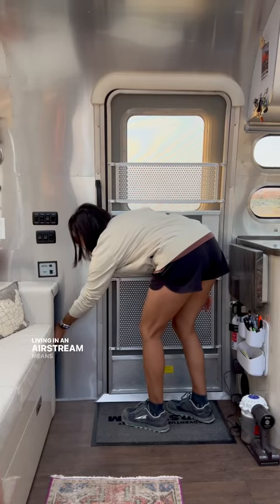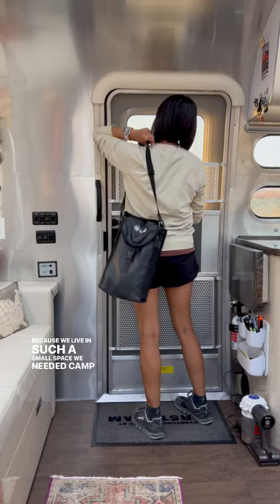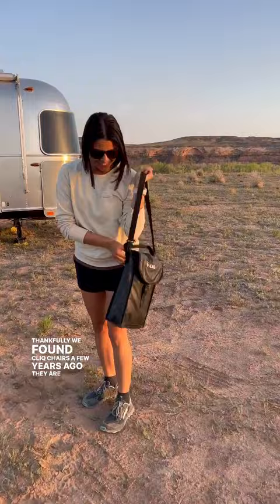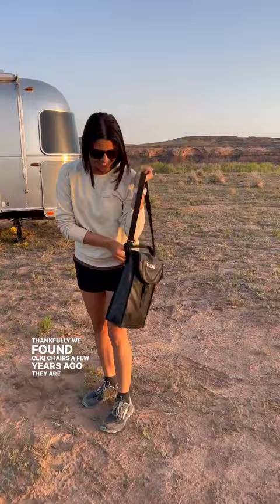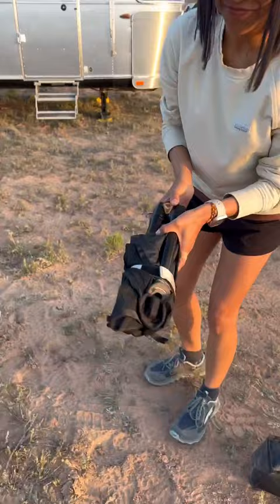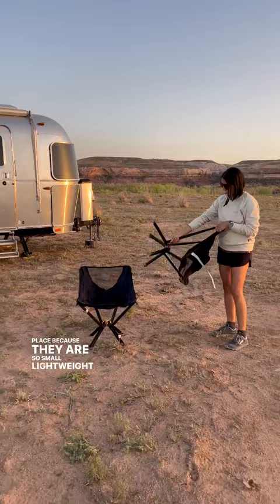CLIQ Chair - The Best Chair for RVers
Pop it open, hear that satisfying click, and enjoy.

With CLIQ, enjoying the outdoors with family and friends is no sweat.

Because you never know when that can’t-miss moment is going to happen: a spectacular beach sunset, an extra-inning at the game, a roaring campfire conversation or dining al fresco.

We’re here to make it easier for you to spend more time outdoors — and to make it more comfortable.

We’re CLIQ. Where will you go?